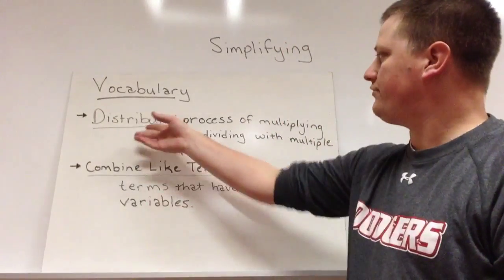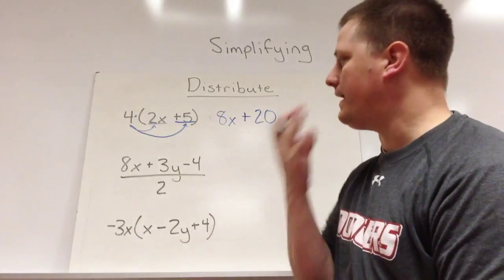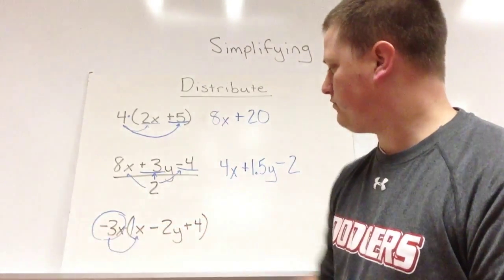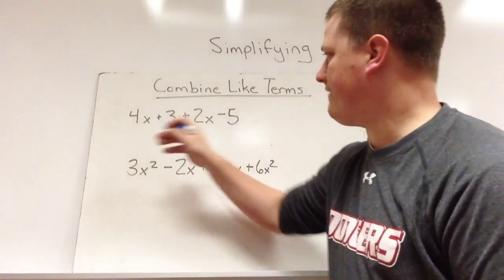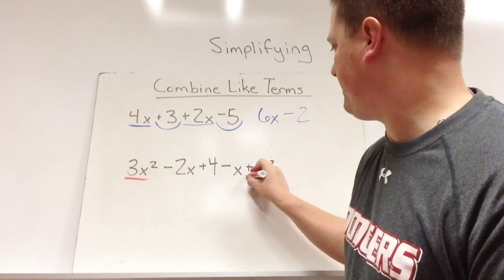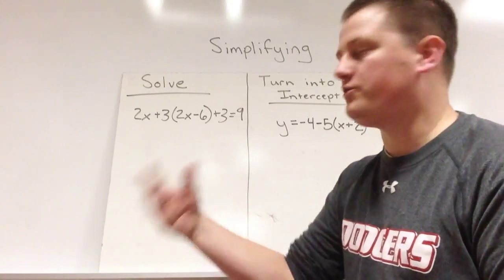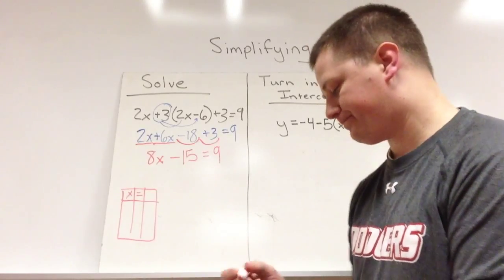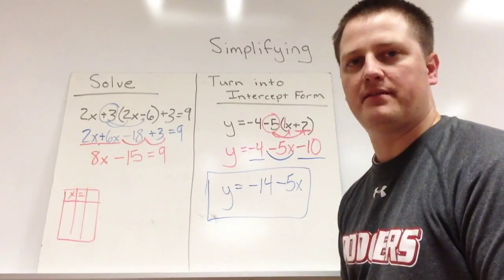Unit 3 Video 3 - Simplifying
Using distributing and combining like terms to rewrite problems in equivalent forms to make them simpler.

Objectives -
1.  Understand how to Distribute
2.  Understand how to Combine Like Terms
3.  Understand why we simplify

Vocabulary -
1.  Distribute - process of multiplying or dividing with multiple parts.
2.  Combine Like Terms - adding of terms that have the same variables.